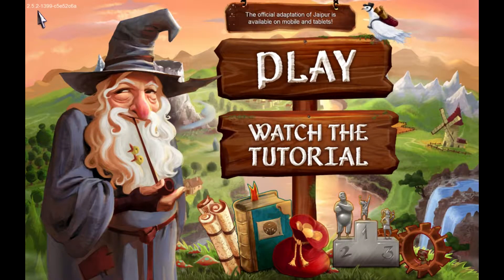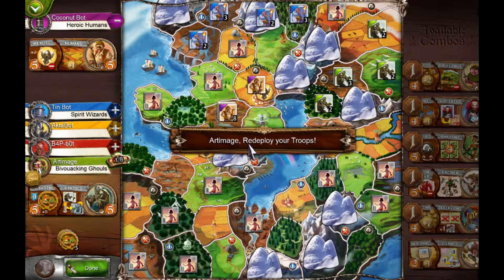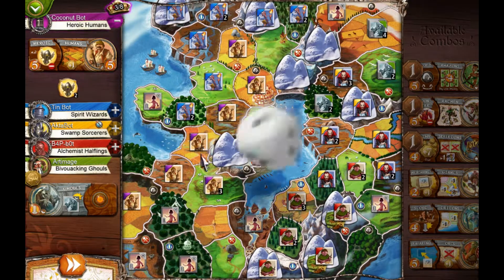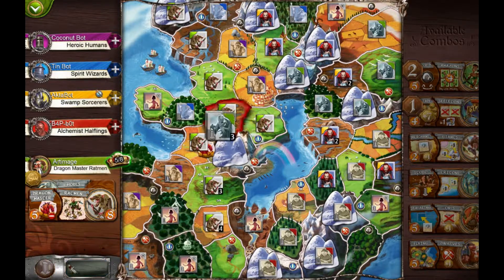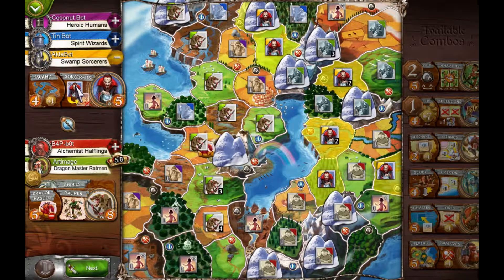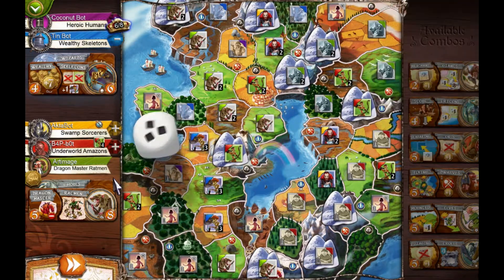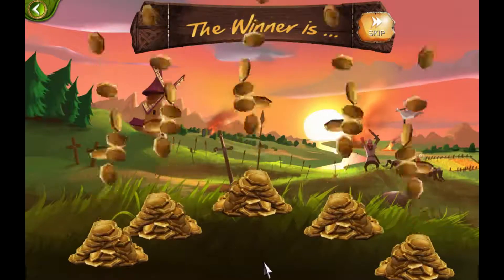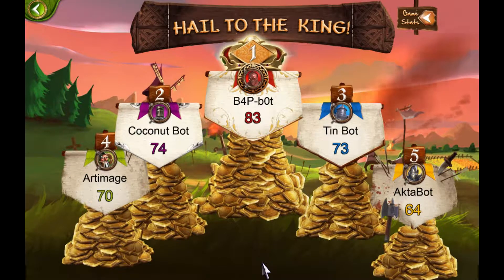Tuesday Tabletop Translations Smallworld 01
Artimage decides he'd rather play a board game this week.